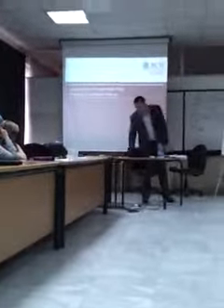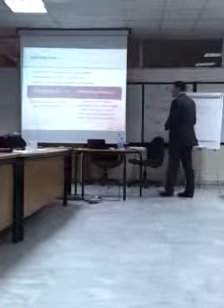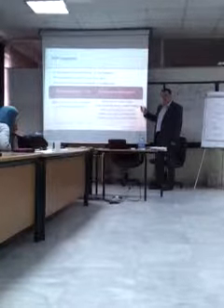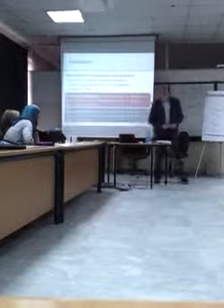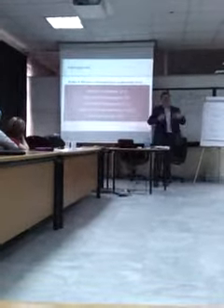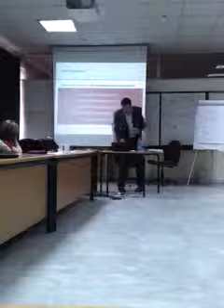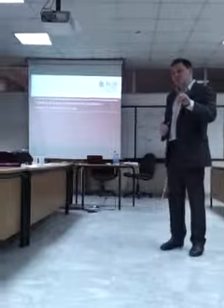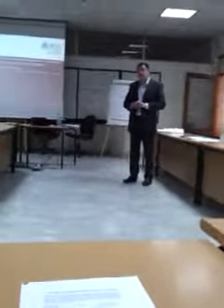Leading & Managing Change by steve pitman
Steve is Programme Director & Lecturer at the Institute of Leadership. Now a registered psychologist, he originally qualified as a general nurse in 1992 from Enfield & Haringey School of Nursing & Midwifery, London and he worked as nurse in a range of hospitals in both the UK and Ireland. Before joining the RCSI, he was the Nurse Practice Development Co-ordinator in the Adelaide & Meath Hospital, Dublin and he also worked as a project manager for the Eastern Regional Health Authority. During his academic career Steve has been programme co-ordinator for the MSc in Nursing in the RCSI Faculty of Nursing and Midwifery and co-ordinator of the Institute's Msc Year 2 porgrammes in Ireland, Dubai & Bahrain. He is currently the Joint Programme Chair for the MSc in Organisational Change and Leadership Development, a programme jointly run with DCU Centre for Executive Programmes for Beaumont Hospital. Steve's research interests include staff engagement and satisfaction, positive organisational behaviour and psychological capital.